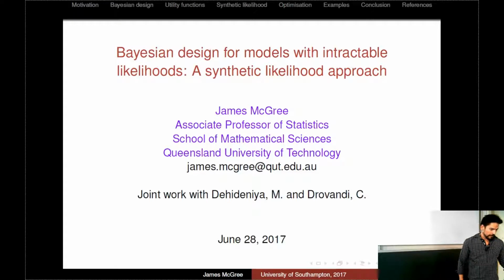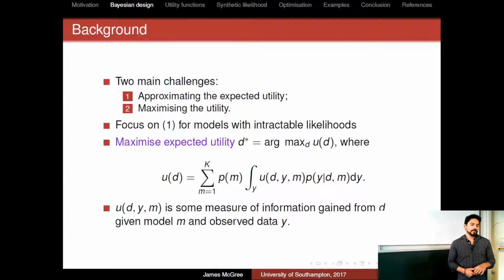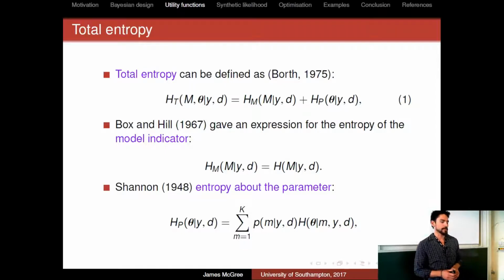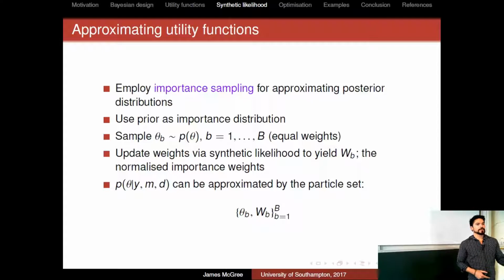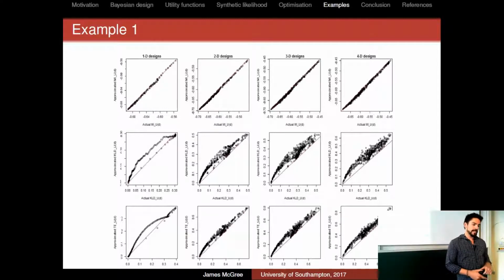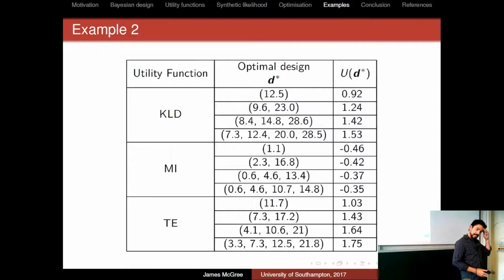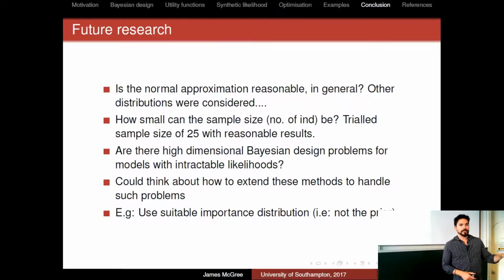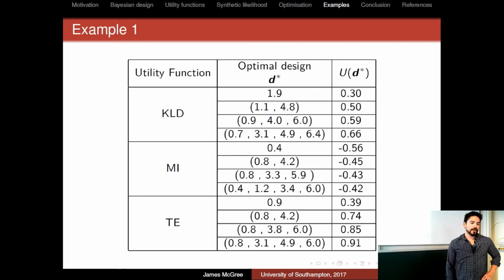29th June 2017 MSG Design of Experiments Seminars - James McGree